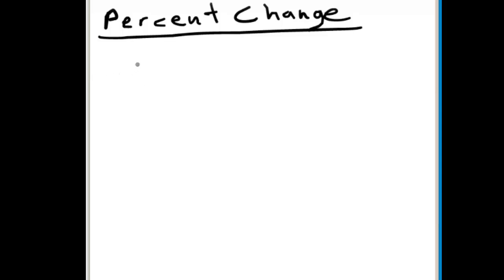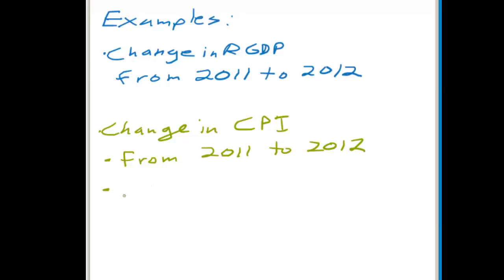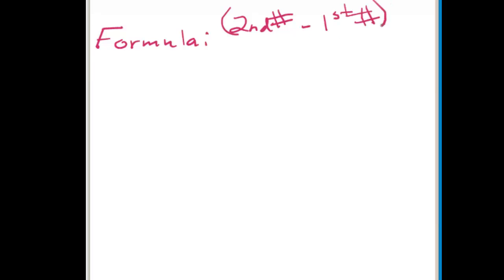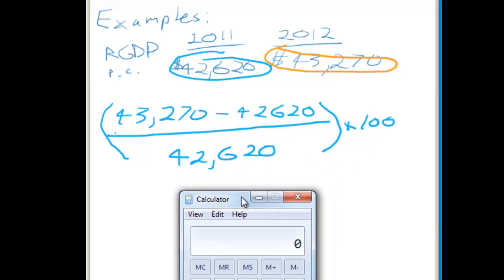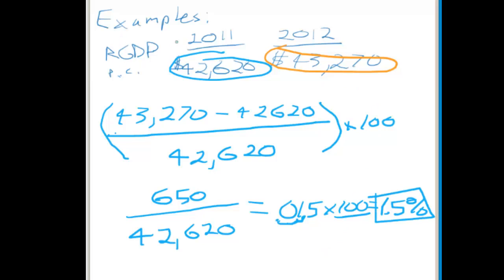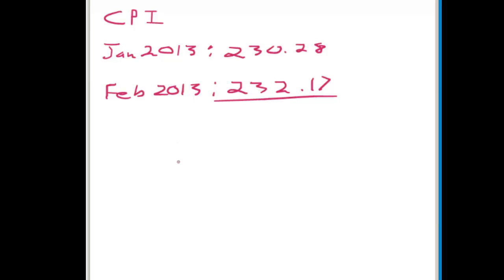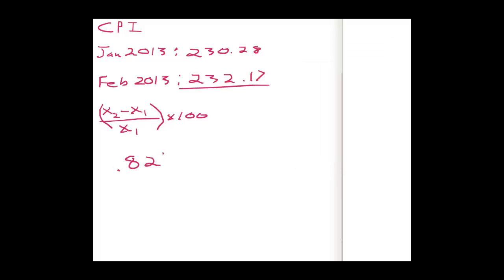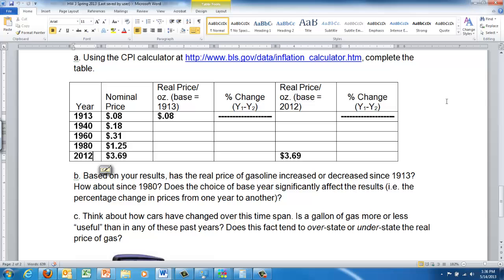Percent Change Tutorial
Brief review of using the percent change formula to calculate, well, percent changes!